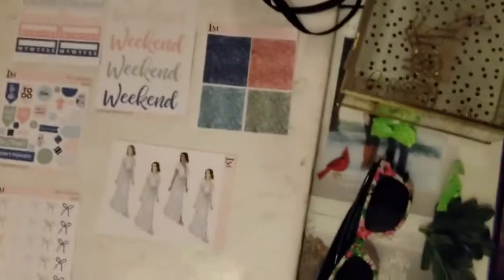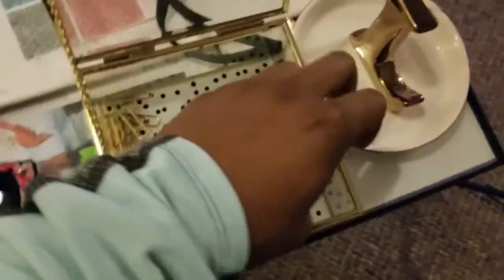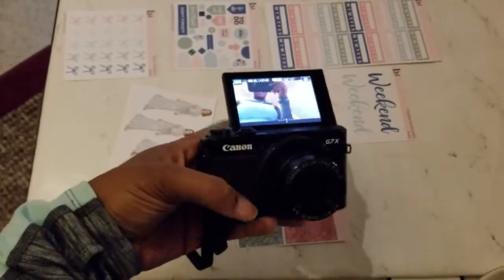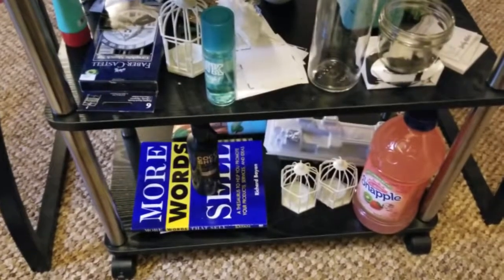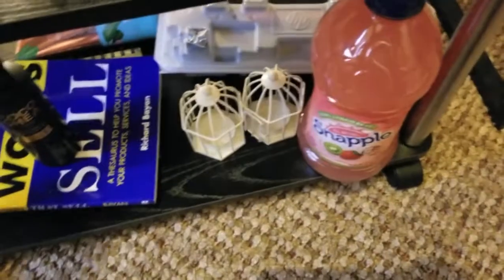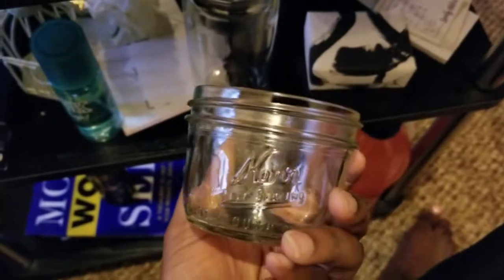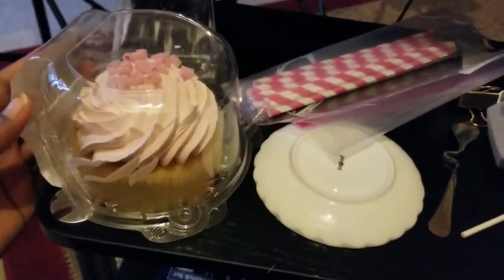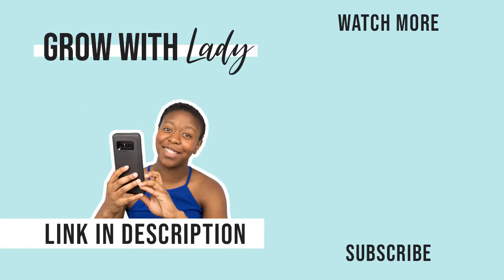Product Line Props Example - How to Start a Craft Business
In this video we're going into the props that I used for the photoshoot for the Kate Collection. See the first video of the product line example

The equipment:
Words that Sell Book
Rolling Cart
Sony (My favorite and easy to use)
Canon G7X Mark II (Vlogging Camera)
Samsung Phone
Overhead Tripod
Lighting Kit (Cowboy Lights)
Phone Tripod Adapter

The best supplier guide to help you get your craft business started. If you sell products or want to sell products finding good suppliers will help you streamline your business with reliable pieces.

If you want to make money crafting go to this FREE handmade training that I used to make all of my collections